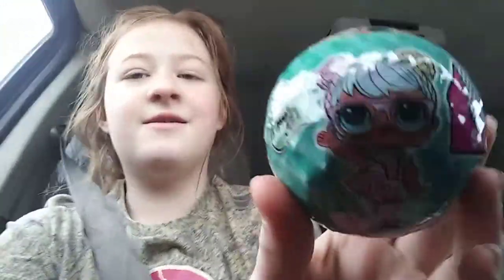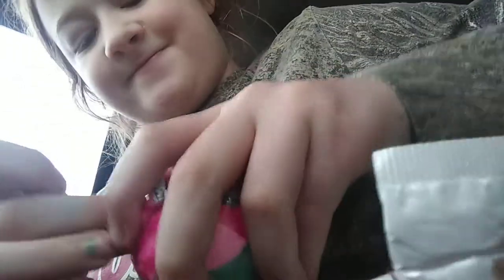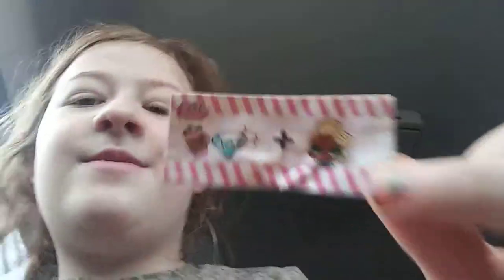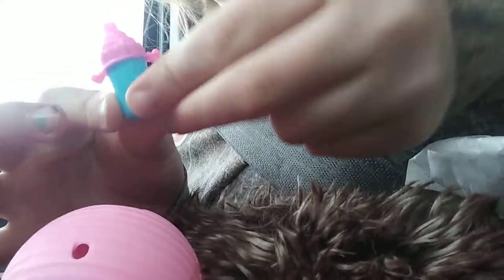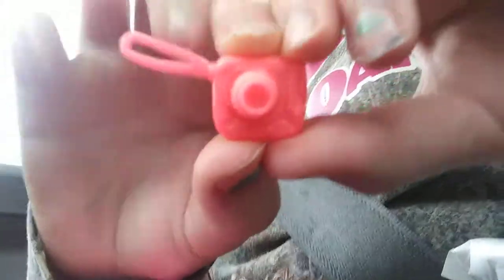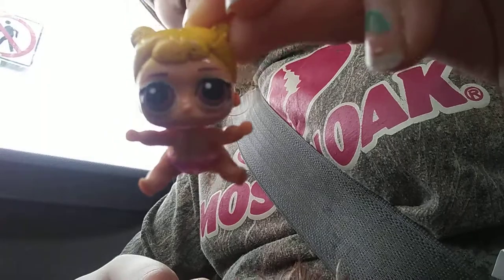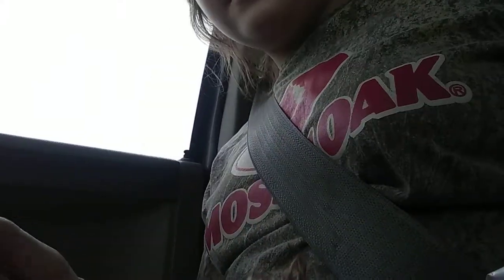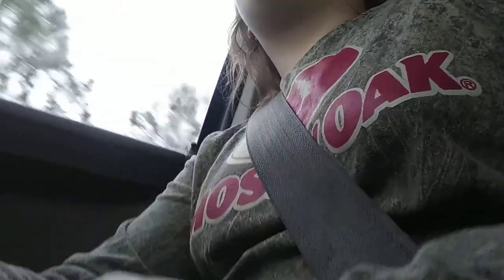Fake lol surprise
Pictures of surprise